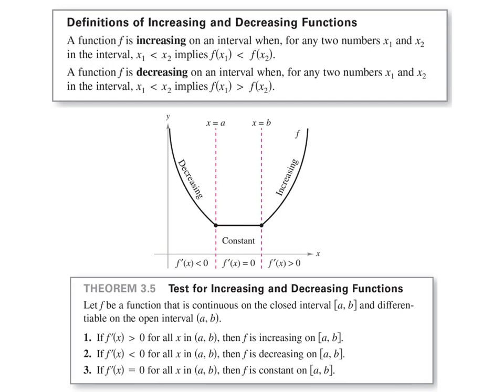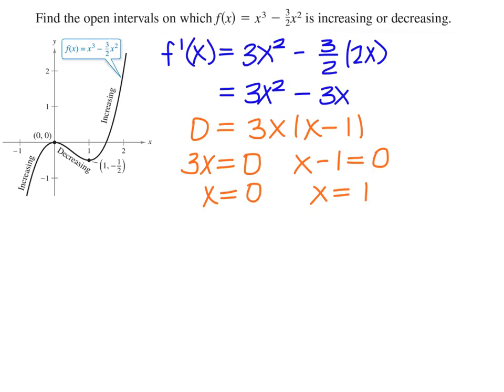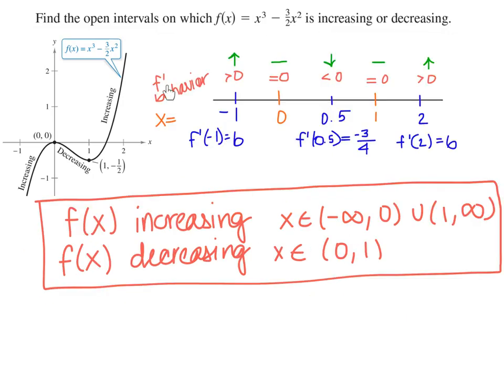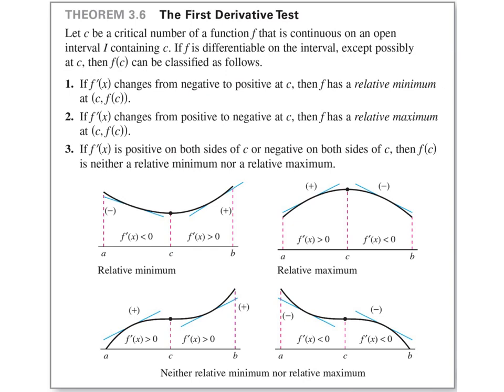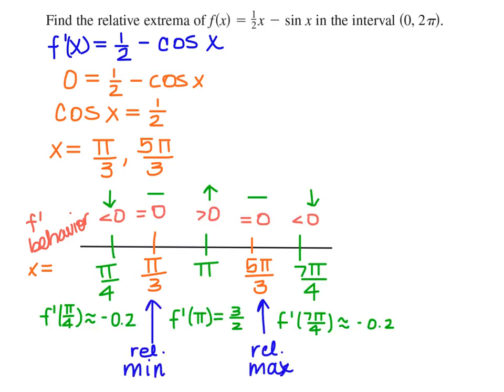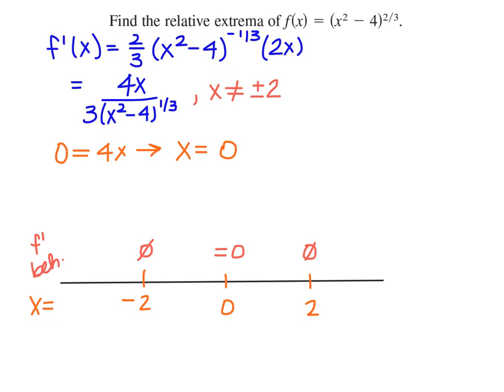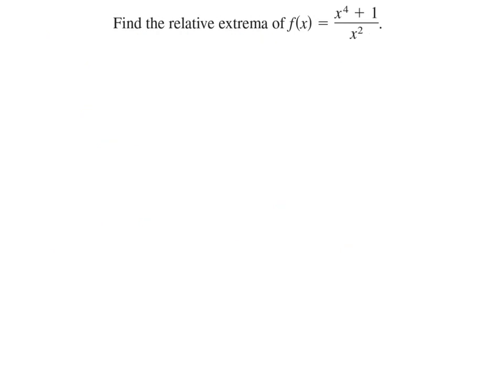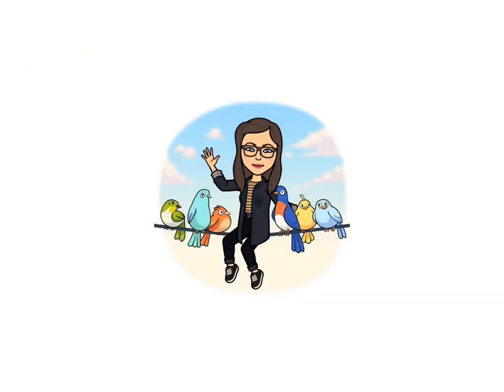Calc 3.3 - Increasing and Decreasing Functions and First Derivative Test